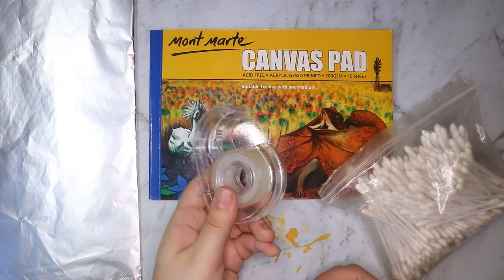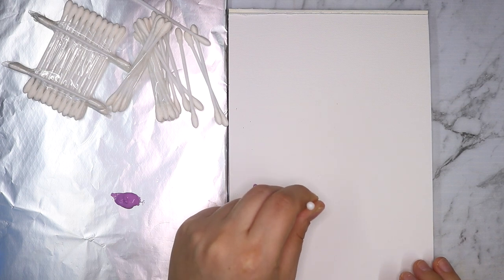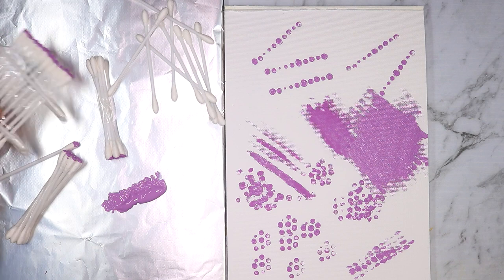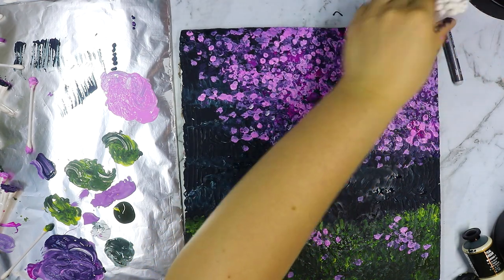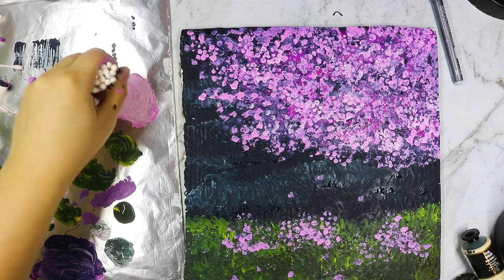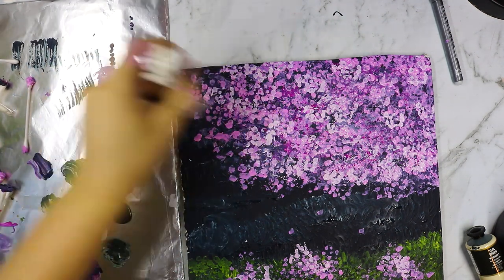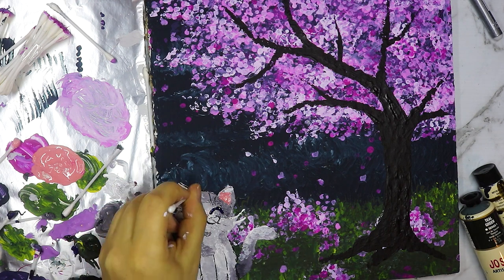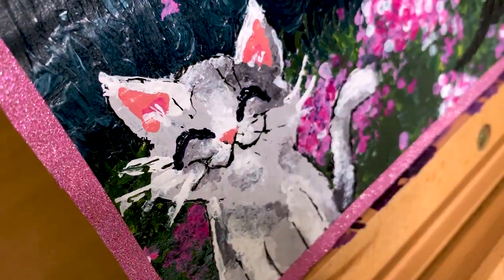Q-TIP Painting Challenge! - NO BRUSHES ALLOWED!